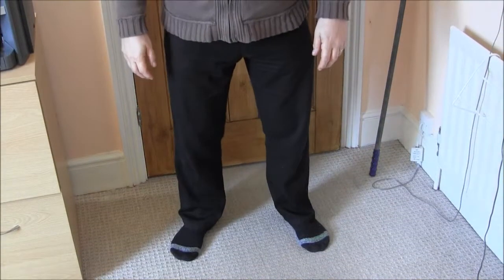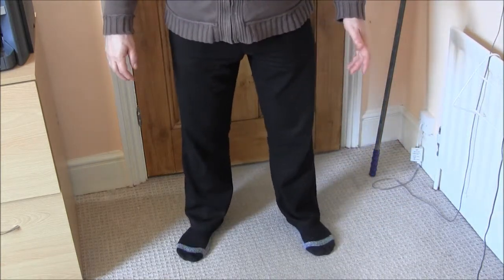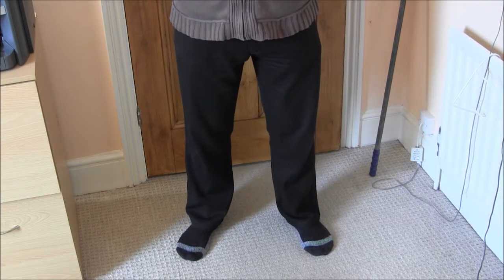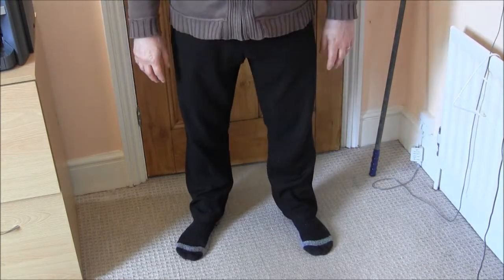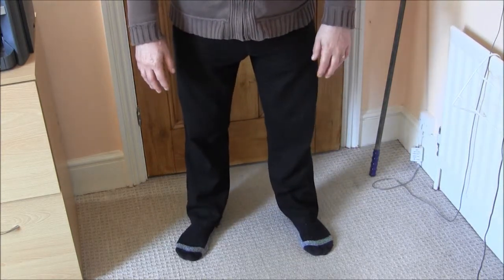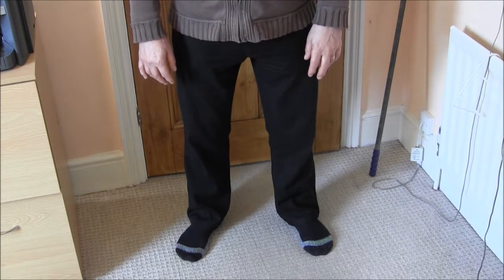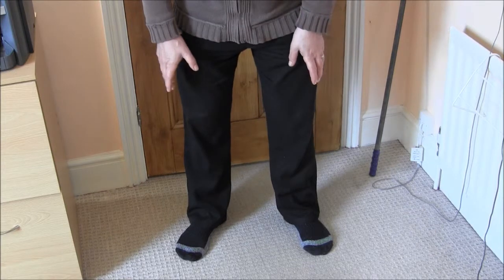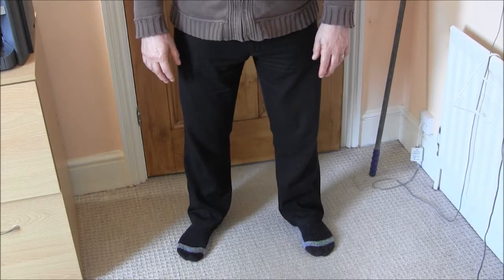Posture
The importance of good posture in conducting